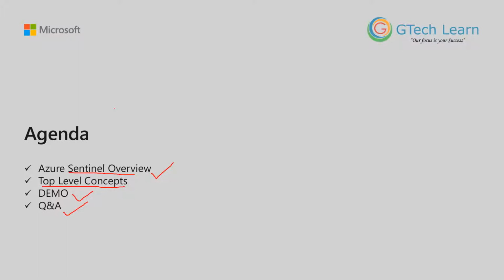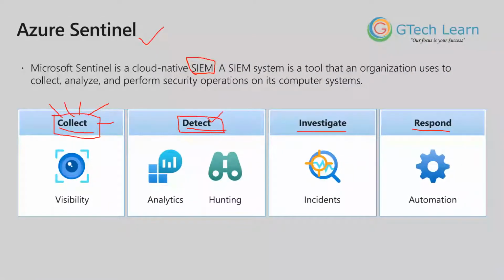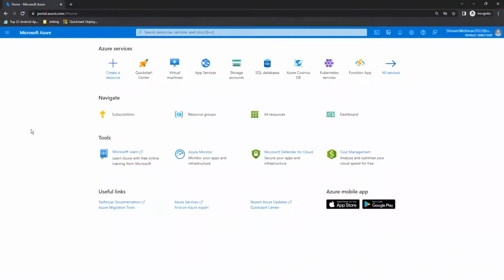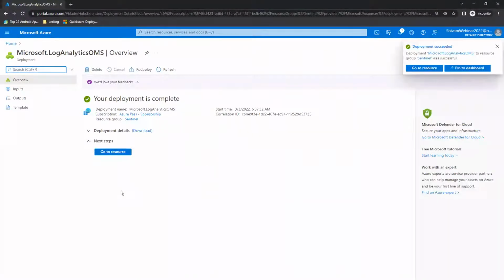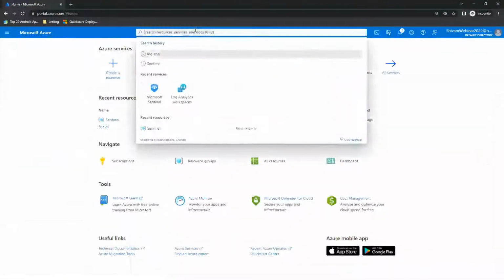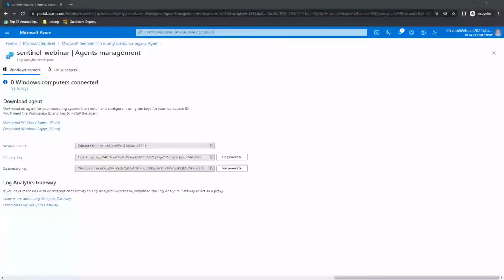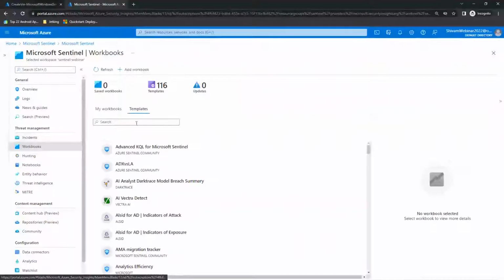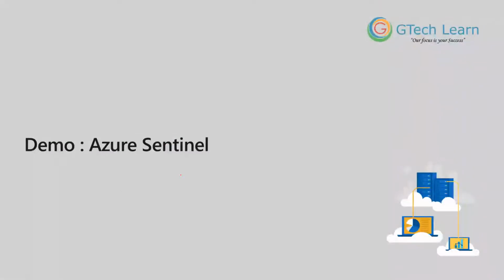Webinar : Configure your Microsoft Sentinel Environment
Summary
Get started with Microsoft Sentinel by properly configuring the Microsoft Sentinel workspace. Traditional security information and event management (SIEM) systems typically take a long time to set up and configure. They're also not necessarily designed with cloud workloads in mind. Microsoft Sentinel enables you to start getting valuable security insights from your cloud and on-premises data quickly. This module helps you get started. Learn about the architecture of Microsoft Sentinel workspaces to ensure you configure your system to meet your organization's security operations requirements. As a Security Operations Analyst, you must understand the tables, fields, and data ingested in your workspace. Learn how to query the most used data tables in Microsoft Sentinel.

𝗘𝘃𝗲𝗻𝘁 𝗔𝗴𝗲𝗻𝗱𝗮
Introduction to Microsoft Sentinel

Create and manage Microsoft Sentinel workspaces

Query logs in Microsoft Sentinel

Use watchlists in Microsoft Sentinel

Utilize threat intelligence in Microsoft Sentinel

Demo

Q&A

Azure Administrators, Application Developers and Operators, Azure AD Admin, Engineering Managers